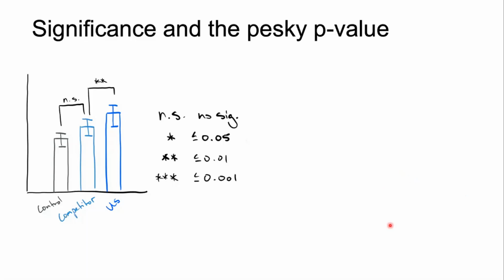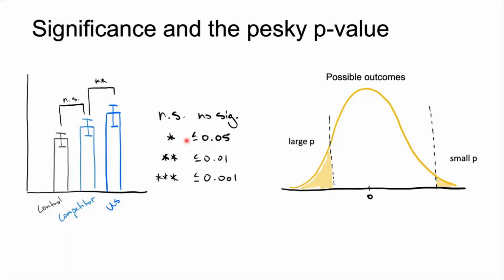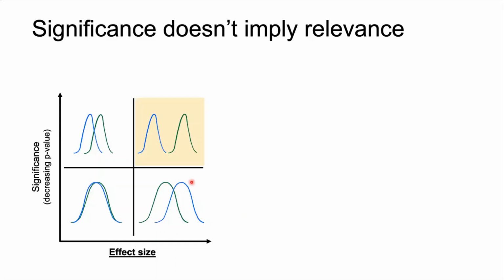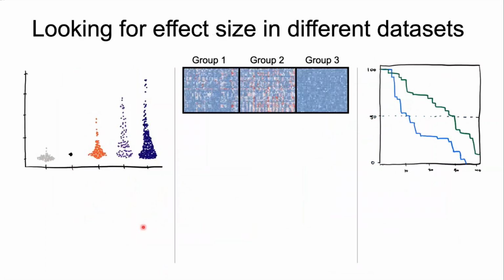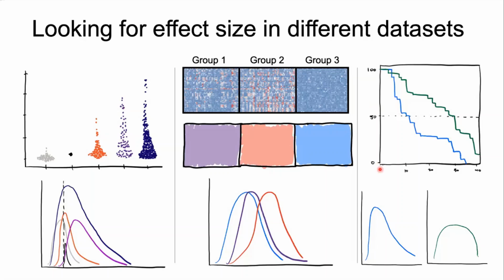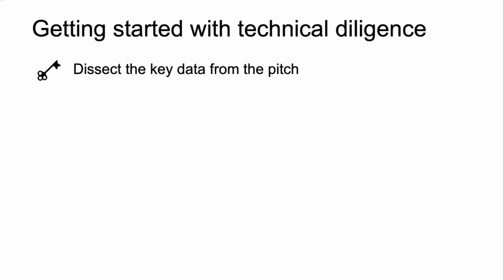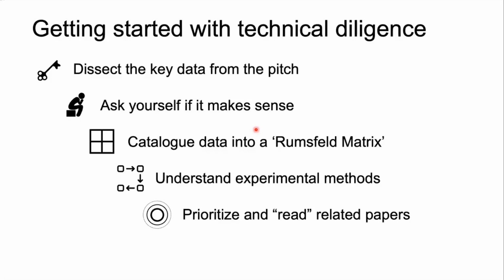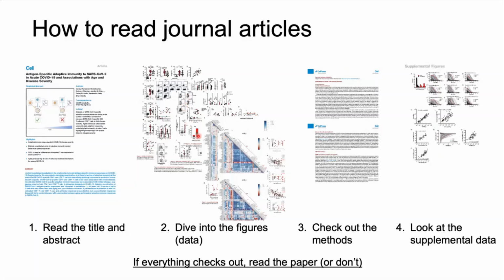Statistical Literacy for Deep Tech (Part 3)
This is a Fifty Years x Impact.Tech Online Seminar featuring guest speaker Noel Jee of Illumina Ventures. This zoom seminar event was held on December 3rd, 2020.

Impact.Tech Fifty Years’ seminar series exists to inspire and educate more people to start, work for, and fund companies that are using technology entrepreneurship to solve the world's biggest problems. Our deep-dive seminars are delivered by experts to give a quick overview of the state of science, costs of scaling, and players already in the field -- institutions, startups, investors, and corporates.
About this Seminar:
Understanding how to effectively discuss and interpret statistics and scientific data is incredibly important for both investors and founders. This seminar is meant to arm investors with basic statistical literacy when deciding to partner with a company during due diligence. It is also meant to help founders understand how investors assess statistics and scientific data. Increasing literacy and comfort with scientific terminology among the broader community will enable investors to better communicate with and support these founders.

Using life science case studies, this seminar will communicate in clear terms some of the most important measurements and tests applied by deep tech start-ups, such as: sensitivity vs specificity, false positive vs negative rate, prospective vs retrospective studies, regression and other basic statistical models.

This seminar will be produced and presented by Noel Jee, a Principal at Illumina Ventures with a focus in therapeutics and diagnostics. Prior to joining the fund, Noel worked at L.E.K. Consulting as a management consultant specializing in the life sciences. He has consulted on strategy engagements for companies in the pharmaceuticals, biotech, and diagnostics industries. He obtained a dual B.S. degree from the University of Maryland College Park, and his PhD in Chemistry and Chemical Biology from the University of California San Francisco.